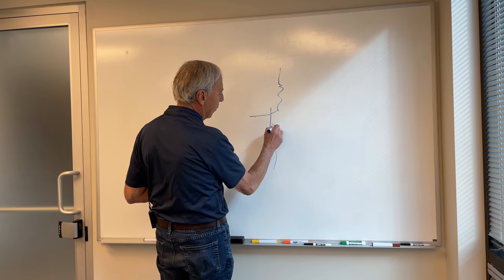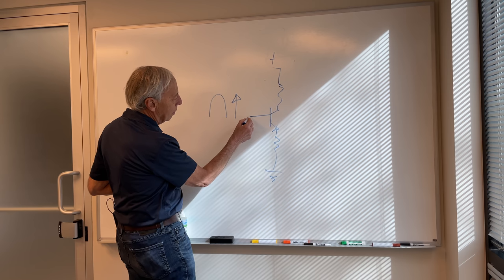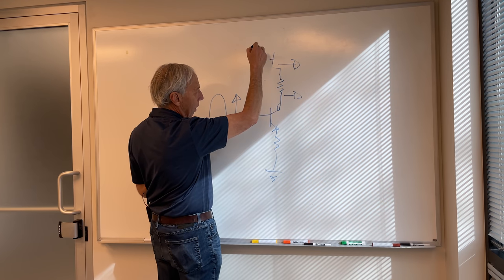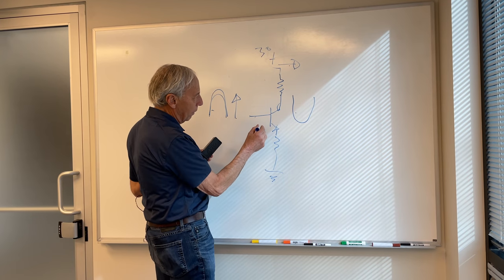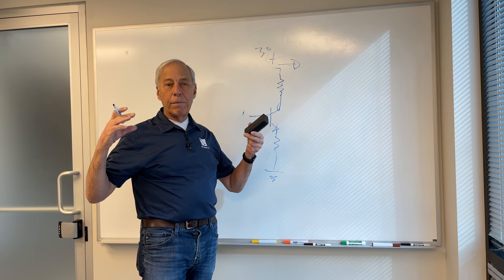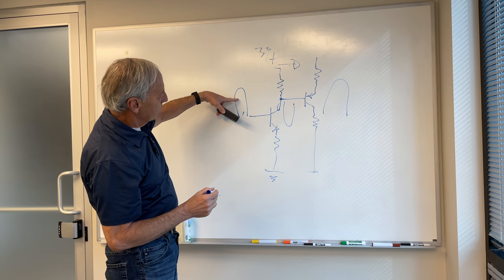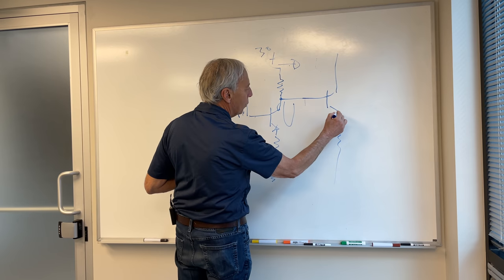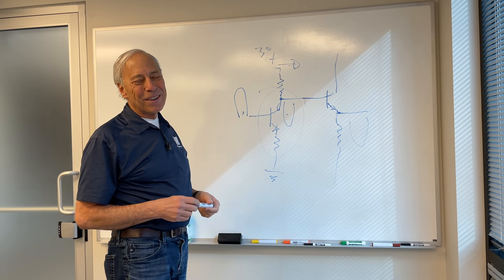Why phase is reversed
Many vacuum tube preamplifiers invert absolute phase at their outputs. Paul explains why.
Have you gotten your copy of the Audiophile's Guide to setup? Make magic with your system using this guide and CD.